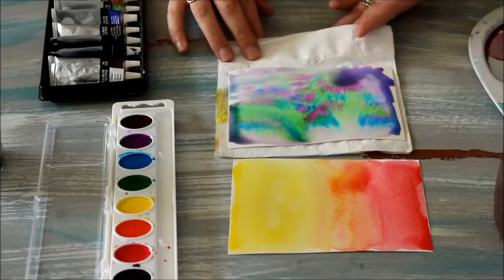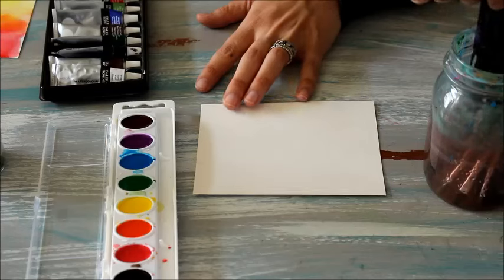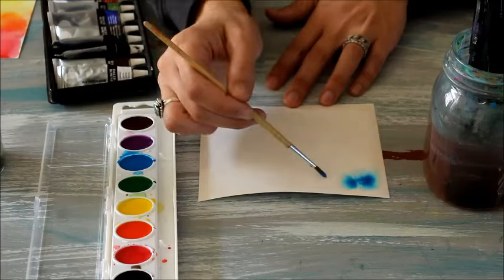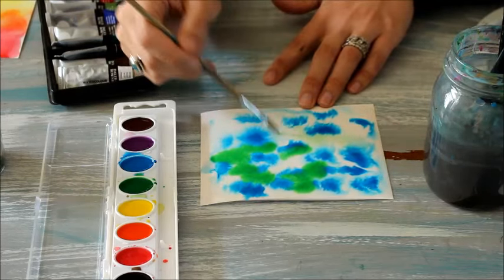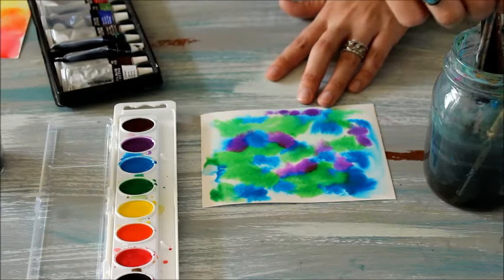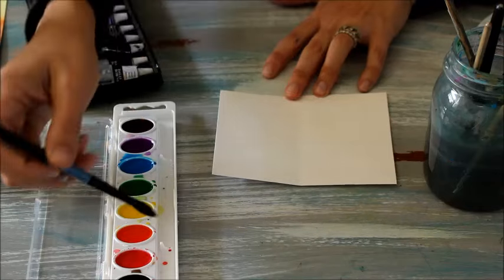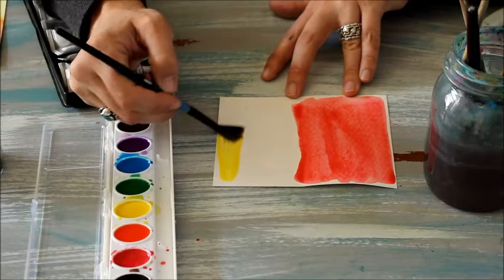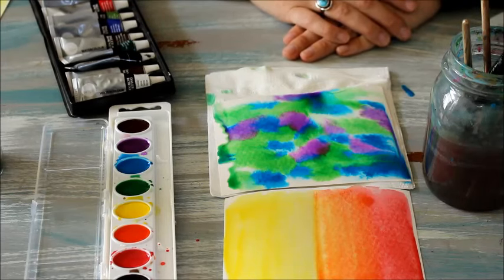Watercolor Blends for Kids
Amy's Art Table art lessons are specifically designed art tutorial videos for kids of all ages. I love painting and teaching art lessons and have decided to create some at home lessons to share with you!

Each art lesson is curated to appeal to a wide range of kids, from mommy & me toddler age groups through high school. The focus is to build simple techniques in order to practice open-ended art concepts and build our kids confidence and self expression through art.

Hope you can enjoy some art with your kids with these easy videos!